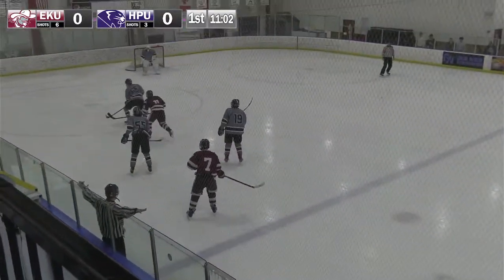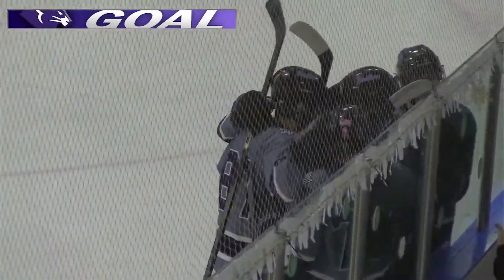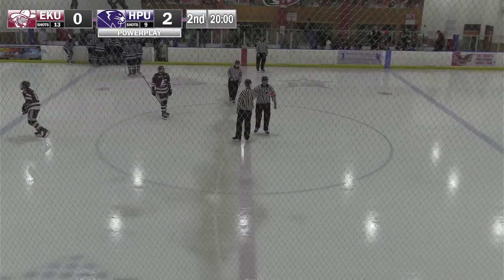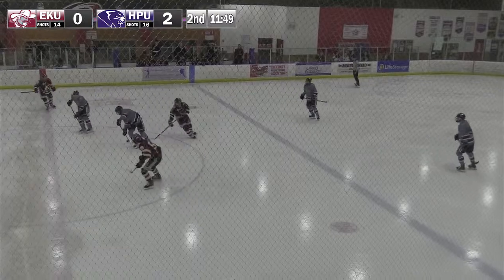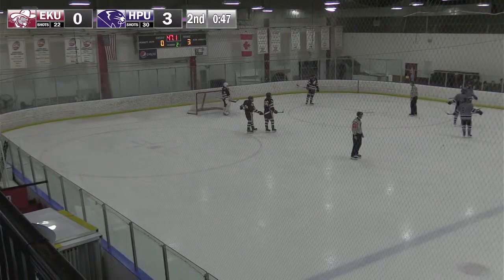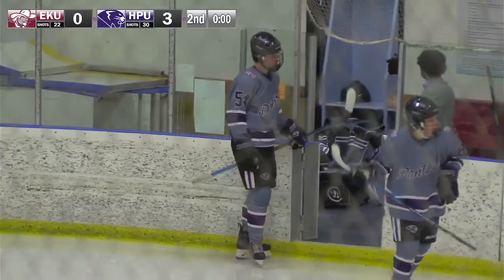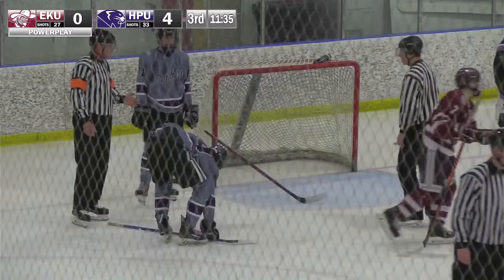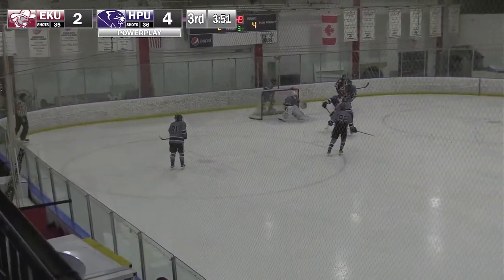High Point Panthers Vs. Eastern Kentucky Colonels 1/26/24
The High Point Panthers look to get back in the win column against the Eastern Kentucky Colonels. Jimmy Rosselli and Luke Lee on the call.